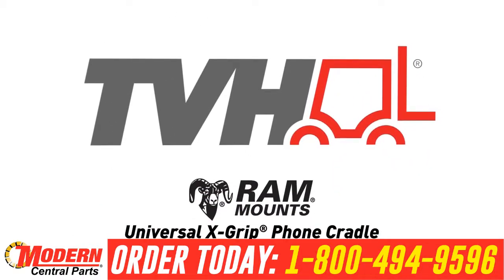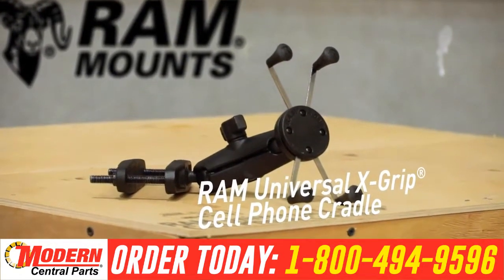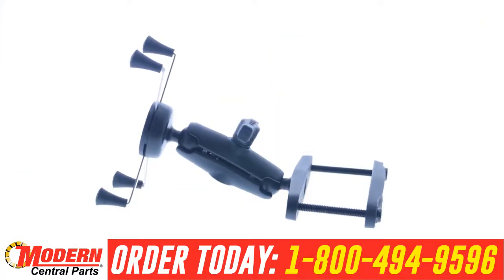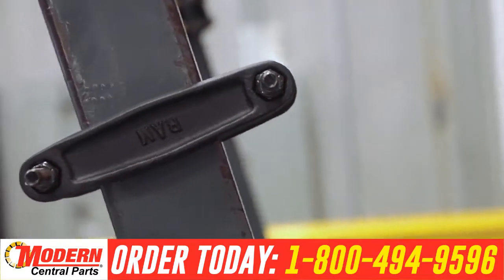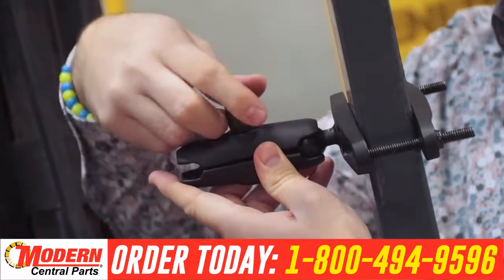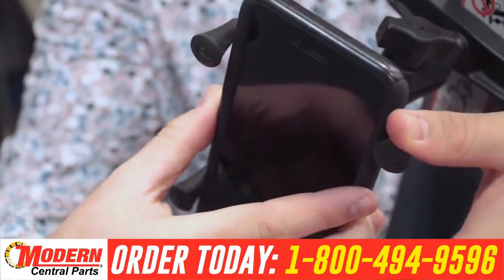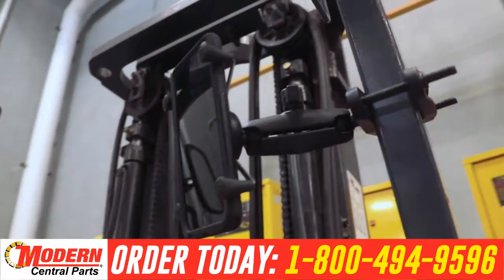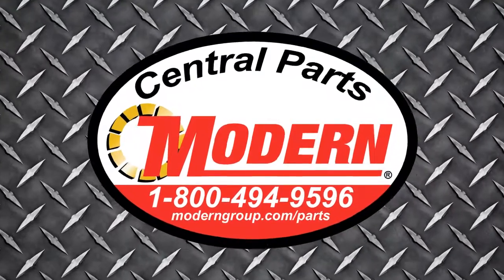RAM Cell Mount For Forklifts | Totalsource | Modern Central Parts